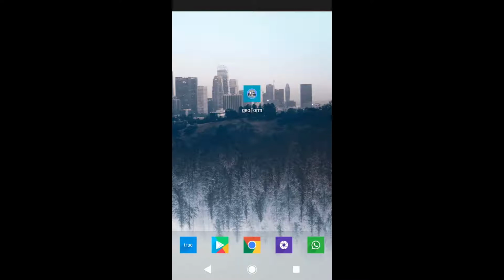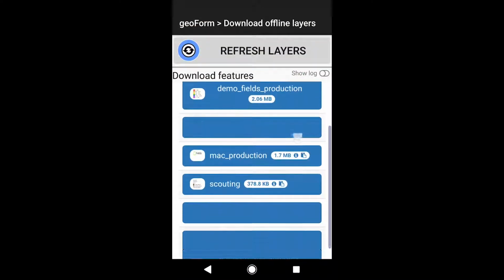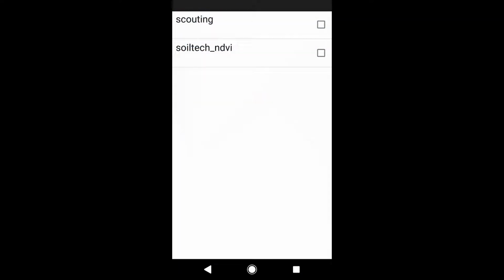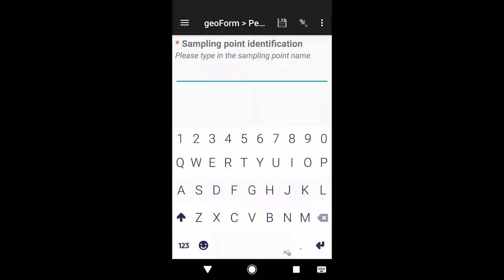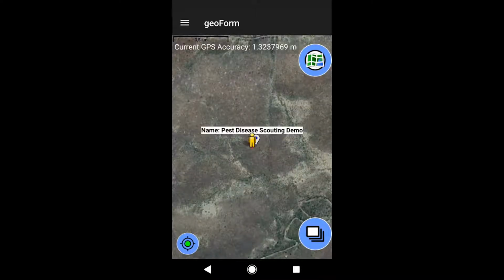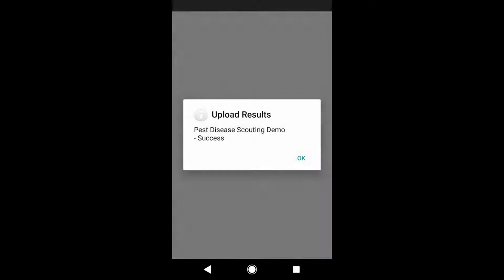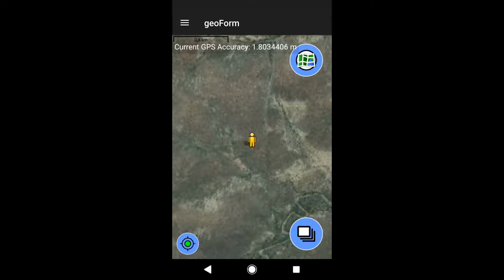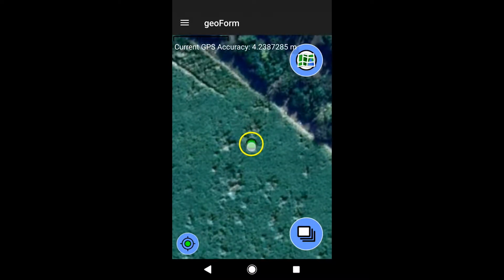Geoform Application Tutorial